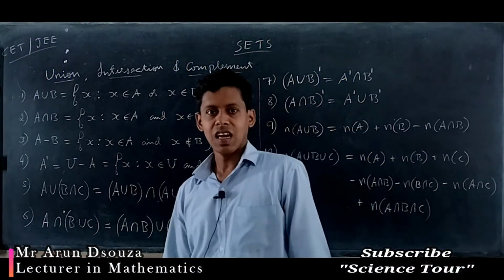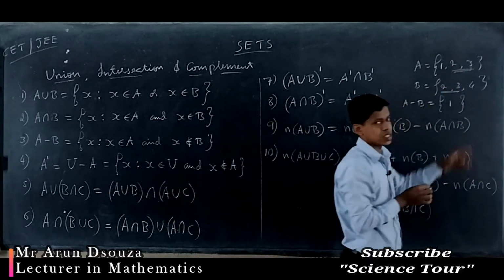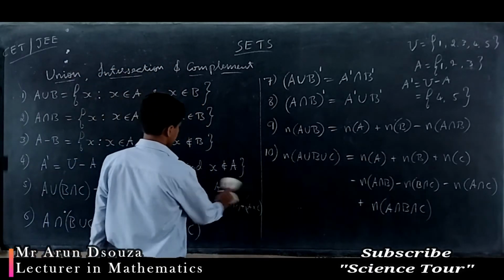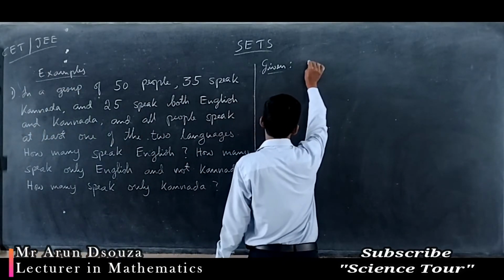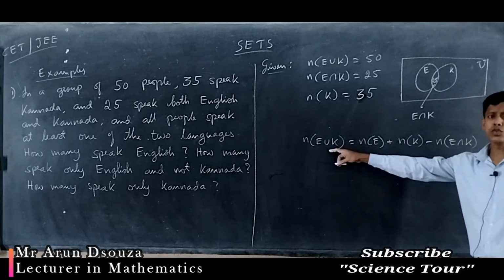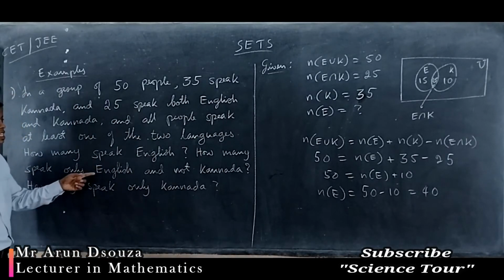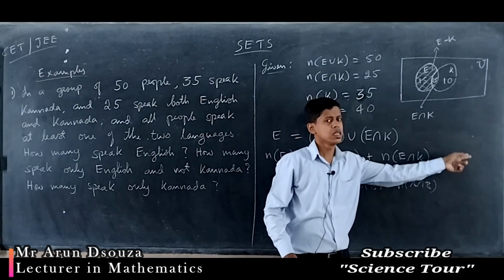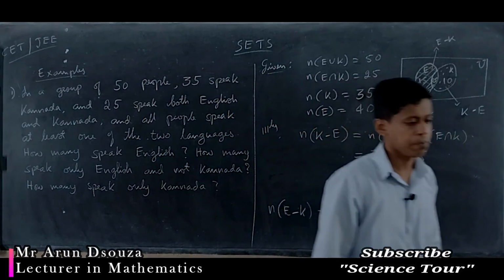CET JEE Mathematics Coaching 2021 | SETS (Part 3) | Science Tour CET JEE Online Classes 2021